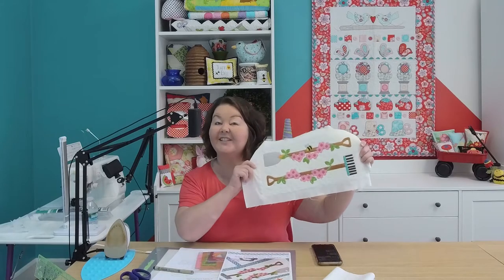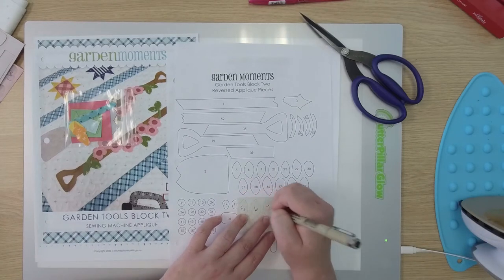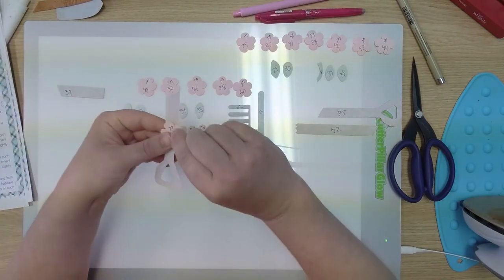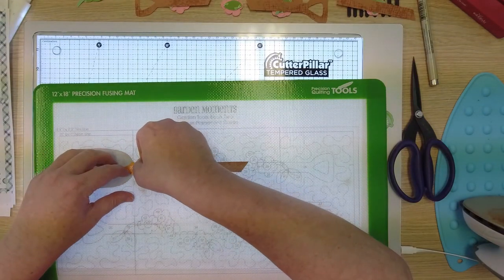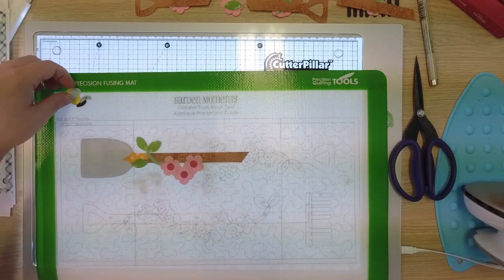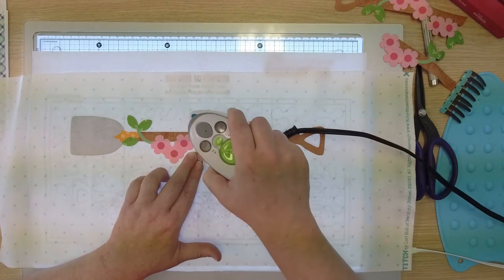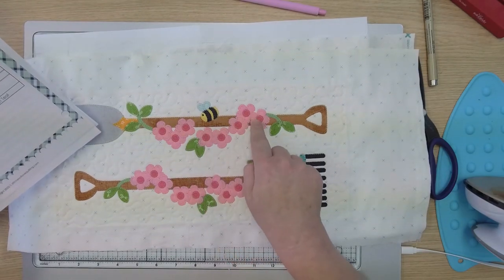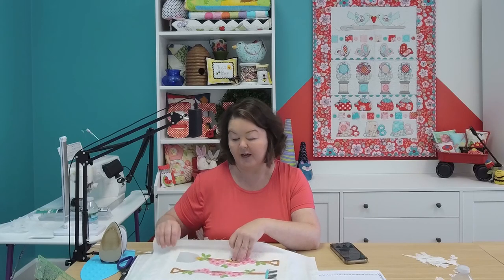Garden Moments Block Two Sewing Machine Applique Tutorial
Watch this video as you stitch along on your Garden Moments Block Two! In this video, Brittany walks you through the sewing machine applique steps specific to building your applique units and preparing to stitch the Garden Tools Block Two Kit for Sewing Machine Applique.

We hope you enjoy this Block of the Month and will join in on the fun of creating this quilt each month!

Happy Stitching,
Julie and Brittany